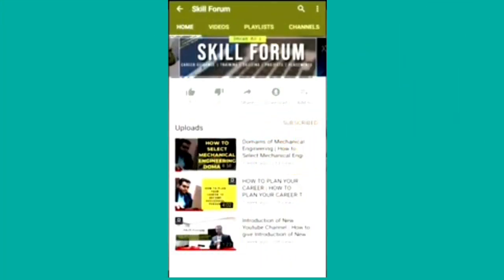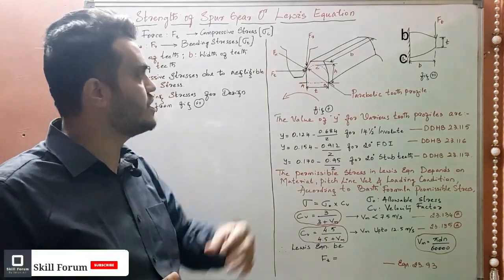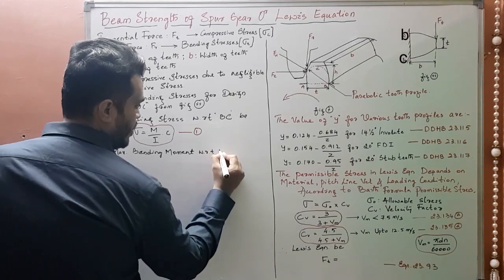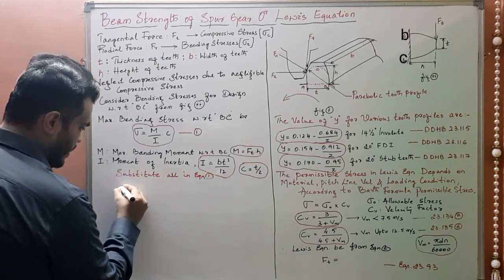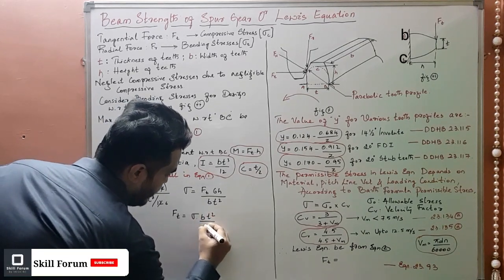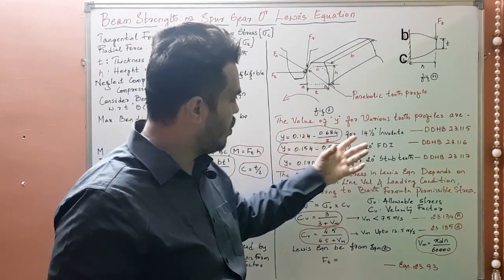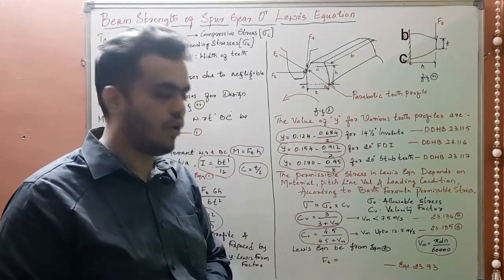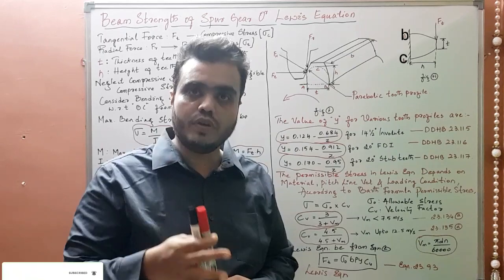DME-2|Machine Design|Derivation of Lewis Equation |Beam Strength Equation of Spur Gear|Session-2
In this video you will get derivation of Lewis Equation or Beam Strength Equation of Spur Gear